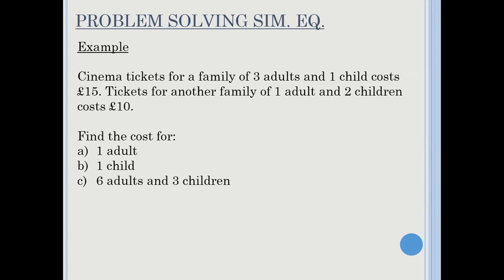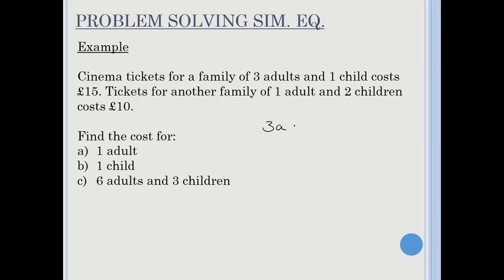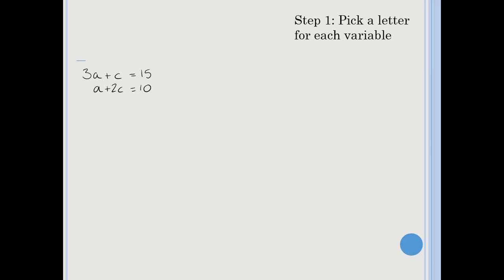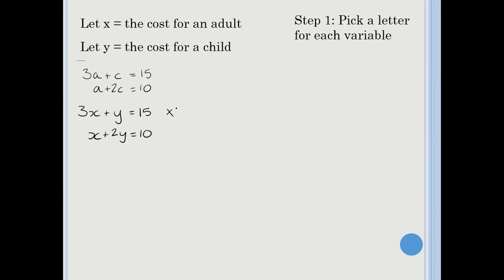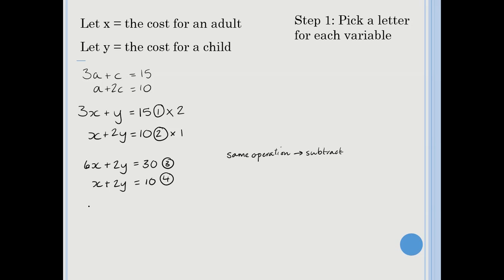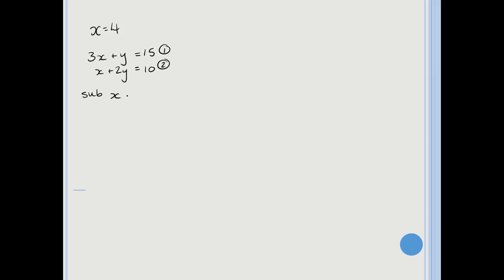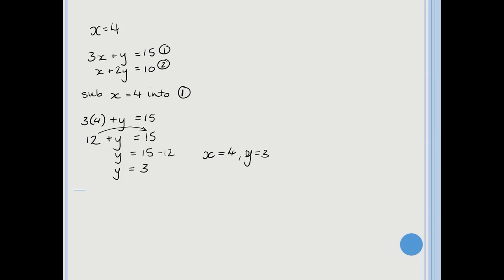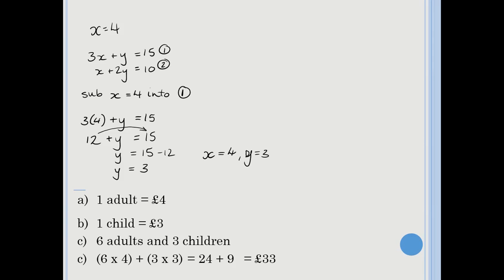4. Simultaneous Equations (Exam Style Questions)